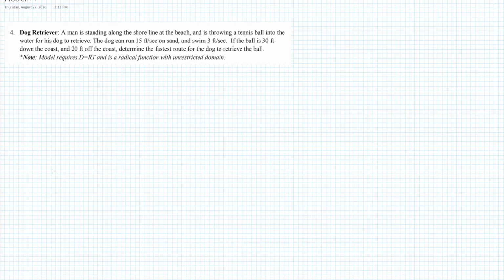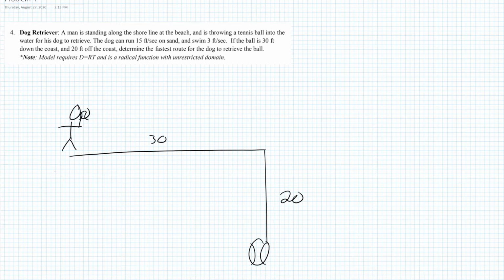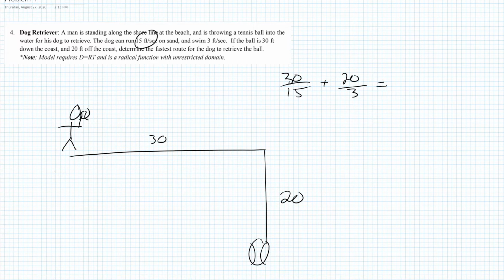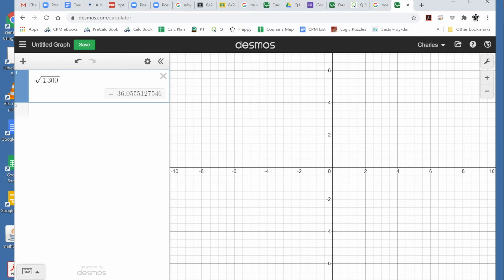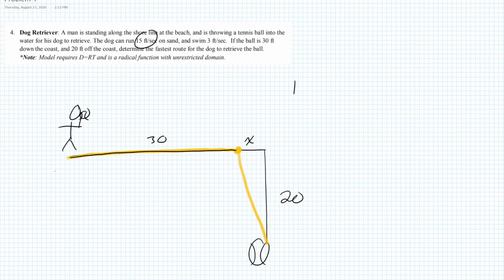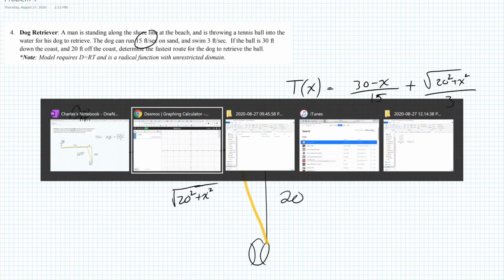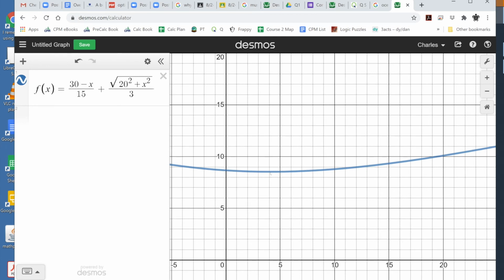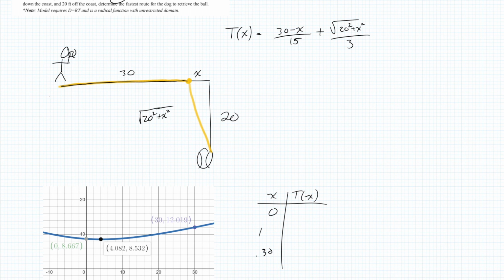Optimization Dog After Ball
This is an example of a pre-calculus or algebra 2 problem involving optimization and non-linear modeling.